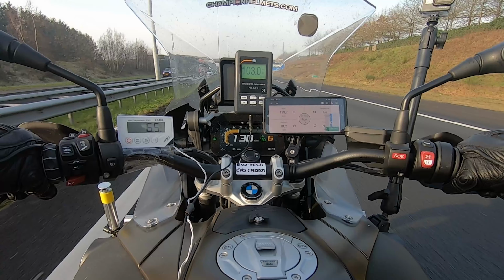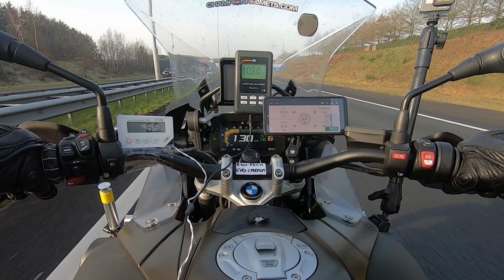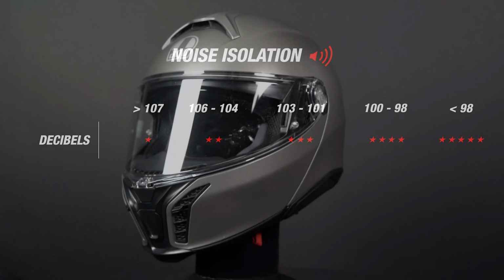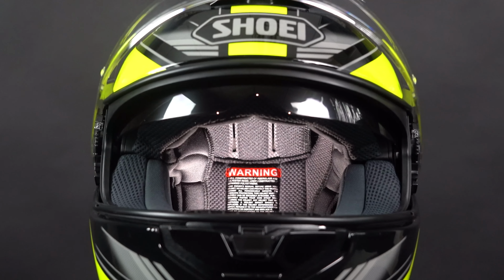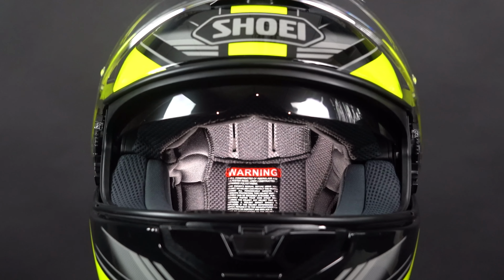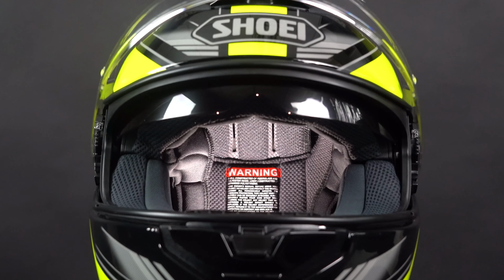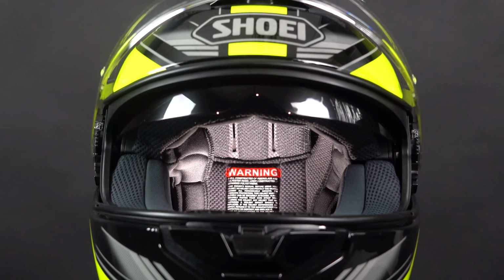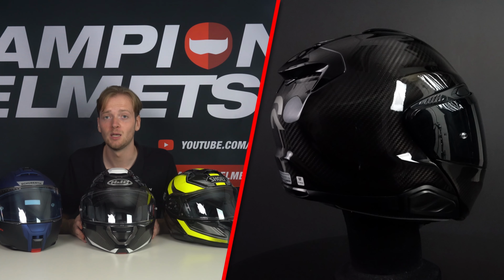Top 10 Best Modular Helmets Of 2025 - ChampionHelmets.com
Are you looking for the best modular motorcycle helmets of 2025? We've got you covered! In this video, we put the top modular helmets to the test, assessing them for ventilation, comfort, noise insulation, visor quality, features, value for money, weight, material, and much more.

🏆 Find out which helmet comes out on top! 🏆
At Champion Helmets, our mission is to bring you the most in-depth and objective helmet reviews. We take each modular helmet through rigorous testing, so you can make an informed decision for your next ride.

🔍 In This Video:
- Overview of the best modular helmets of 2025
- Helmet ventilation performance
- Comfort
- Noise level testing
- Analysis of helmet materials and weights
- Rating for Visor quality, visibility, and features
- Pricing breakdown for the best value helmets
- Best Modular Helmet 2025 Verdict

📦 Special Offers: Visit our webshop for exclusive discounts, bundle deals, and our Champion Cash loyalty program. We've got the lowest price guarantee on all top brands, including Shoei, Schuberth, AGV, and more!

👉 Read the full review of this video here, where we will keep adding updates to this test

At Champion Helmets, we bring you the latest gear so you can ride with confidence.

00:00 - Intro
01:23 - Material
02:33 - Weight
03:27 - Visor
05:12 - Noise Isolation
06:24 - Ventilation
07:23 - Comfort
09:28 - Features
11:17 - Star Summary
11:51 - Value For Money
13:26 - Final Ranking
17:37 - Outro